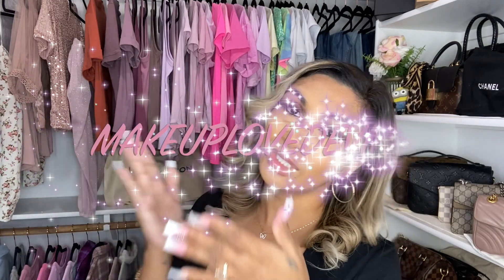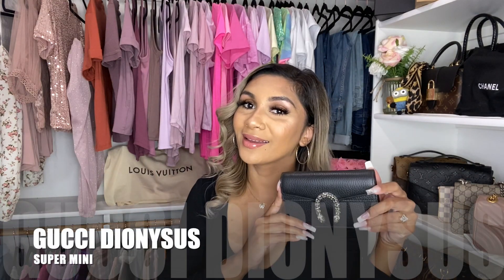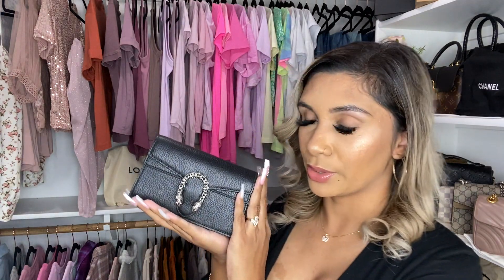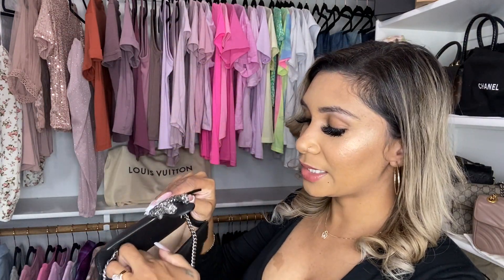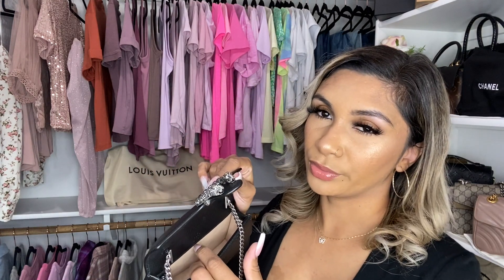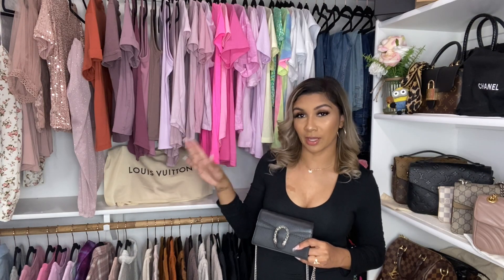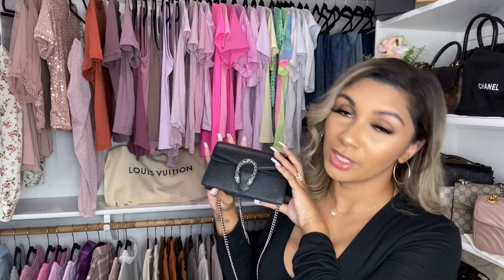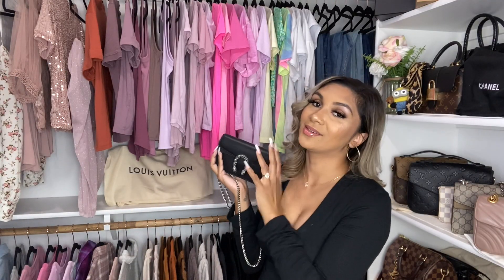Gucci Dionysus Super Mini | Updated Review | Mod Shots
Gucci Dionysus super mini

✨ Watch till the end my cute little guest ✨

Hi guys here is an updated review on the Gucci Dionysus Super Mini bag I hope y’all enjoy! 💕

Latest Video’s 🦄

Editing by my lovely Husband ❤️